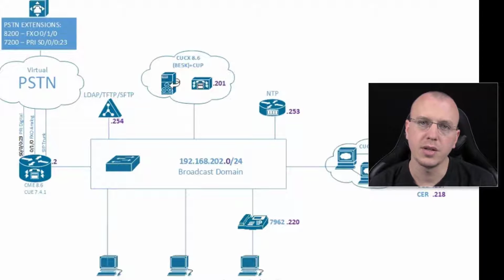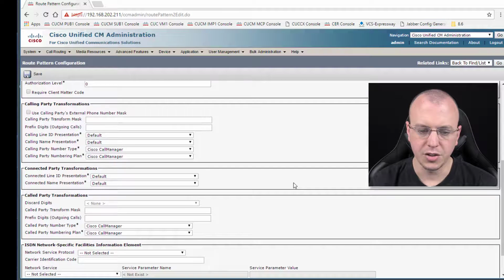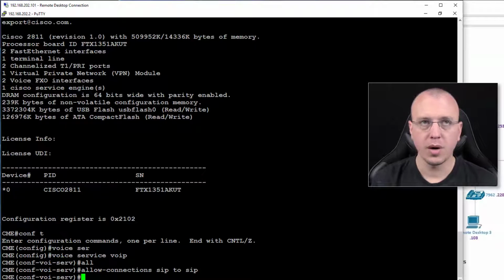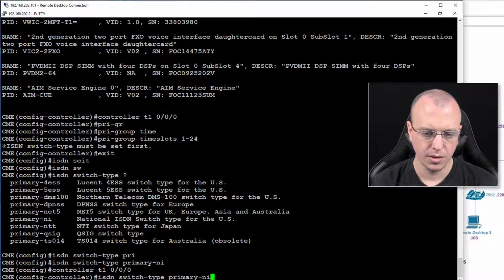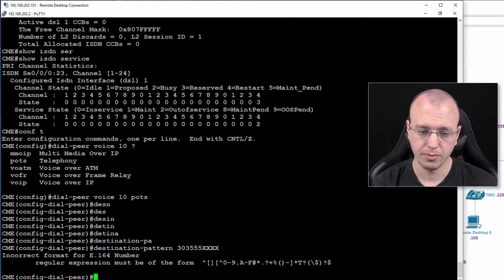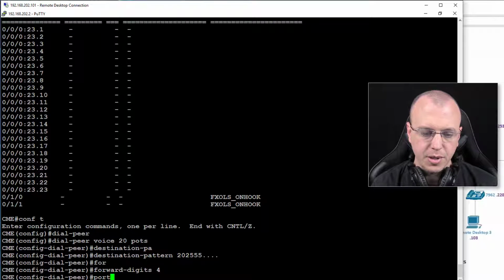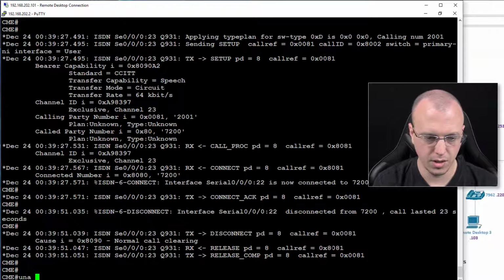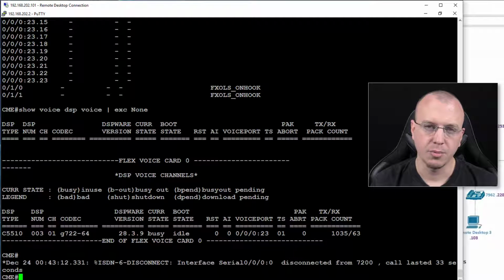CUCM/CME 11.5: How to configure basic TDM Gateways (PRI & FXO) Home Lab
Intro - Starts at 00:00
Configure CUCM SIP Trunk to VGW(Voice Gateway; 2811 ISR Gen1) - Starts at 00:57
Configure Route Patterns - Starts at 02:26
Base config review and toll fraud - Starts at 05:20
Configure VGW voice services - Starts at 07:35
Configure VGW PRI - Starts at 09:25
Configure FXO Dial Peer - Starts at 14:23
Test calls to FXO dial Peer - Starts at 18:07
Configure ISDN PRI Dial Peer - Starts at 19:04
Test calls to ISDN PRI Dial Peer - Starts at 20:04
PRI/DSP show commands/verification - Starts at 21:00
Q931 debug output - Starts at 22:25
ccsip debug output - Starts at 24:00
Changing B-Channel selection order - Starts at 24:53
Closing - Starts at 26:34